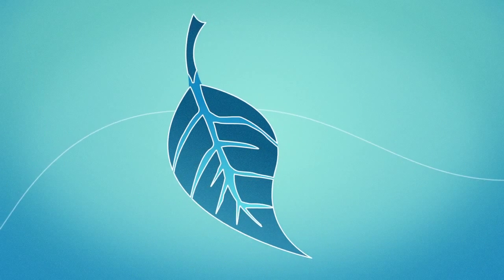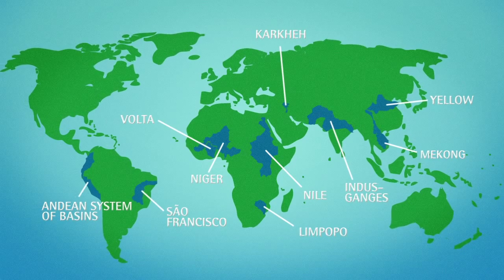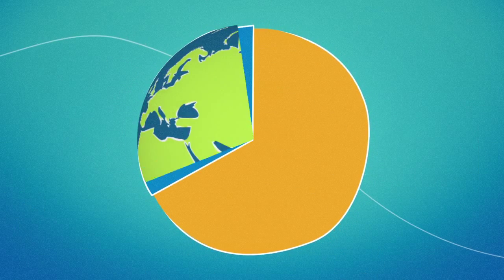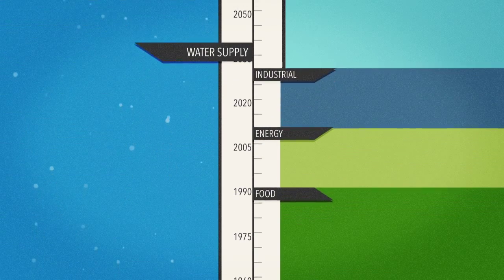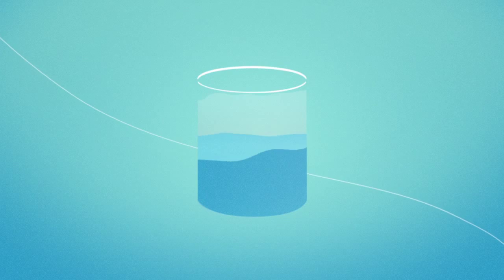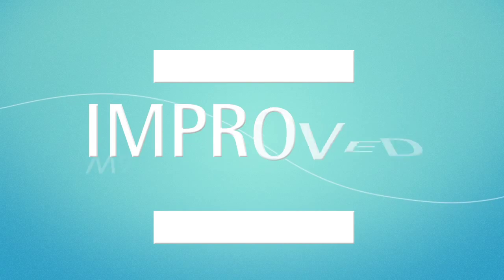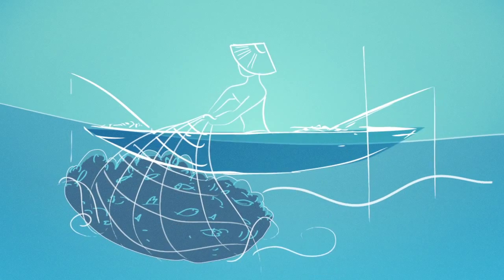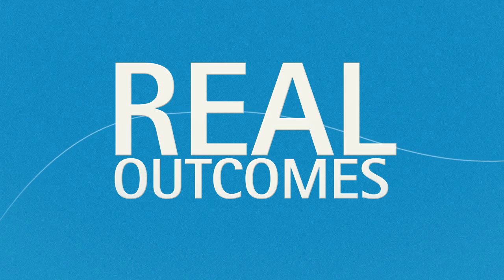Lessons from 10 Years of Water and Food Research: Quick Fixes Don't Work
The livelihoods of 1.5 billion people who live in ten of the world's largest river basins are threatened by local water shortages and inequitable access to water. After ten years of research, the CGIAR Challenge Program on Water and Food concludes that the cause of insufficient food production and widespread rural poverty is not water scarcity—it's poor water management.

To achieve food security and resilient livelihoods, management of water, water rights, and access to water must be strengthened. Improving water management for food production is a complex problem, which cannot be solved only by growing more crop per drop. To find solutions, researchers and development professionals must engage with all relevant stakeholders, consider multiple perspectives, and find the right incentives for change—in other words, use a research for development approach.

About CPWF
The CGIAR Challenge Program on Water and Food was launched in 2002, with the aim to increase the resilience of social and ecological systems through better water management for food production (crops, fisheries and livestock). We do this through an innovative research and development approach that brings together a broad range of scientists, development specialists, policy makers and communities, in six river basins, to address the challenges of food security, poverty and water scarcity.

The CPWF is part of the CGIAR Research Program on Water, Land and Ecosystems. WLE combines the resources of 11 CGIAR centers and numerous international, regional and national partners to provide an integrated approach to natural resource management research. The program goal is to reduce poverty and improve food security through the development of agriculture within nature. This program is led by the International Water Management Institute (IWMI).